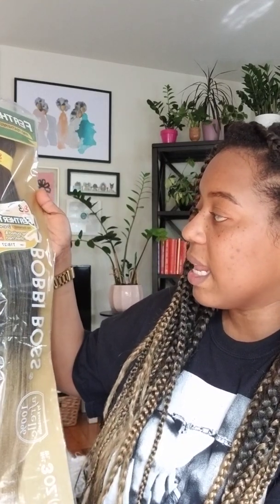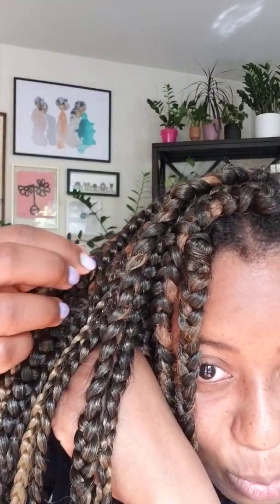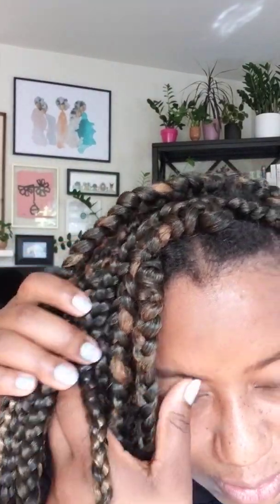Tips for doing DIY Box Braids QuarantineBraids (Beginner)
Back in May 2020 I, like many other Black girls going through the pandemic and quarantine, realized I finally needed to learn how to do my own box braids. This was my first time doing DIY box braids and after rocking them for 2 weeks, I wanted to share my beginner tips to help (and encourage) other newbies who were curious about doing their own QuarantineBraids.

Also... I'm still lowkey shook that I actually did my own jumbo box braids and that they didn't look like trash!

Have you tried doing your own QuarantineBraids? What tips have you learned?